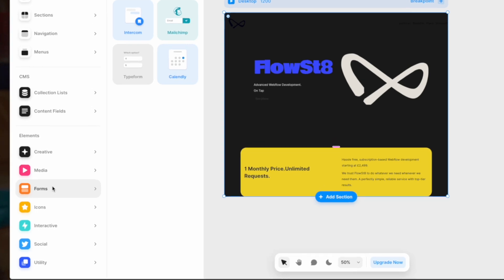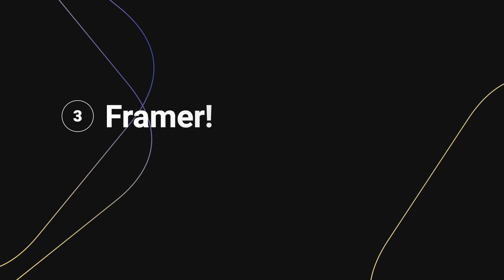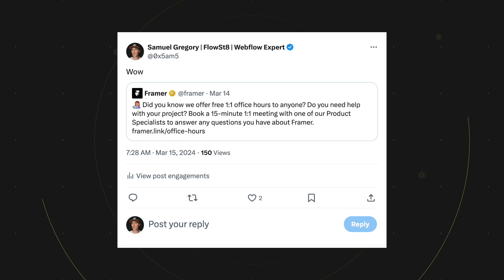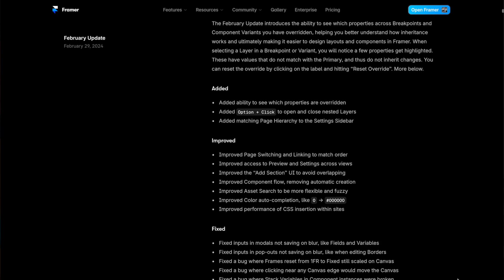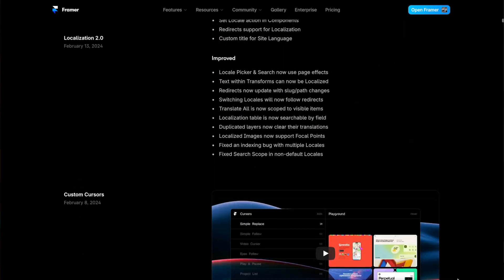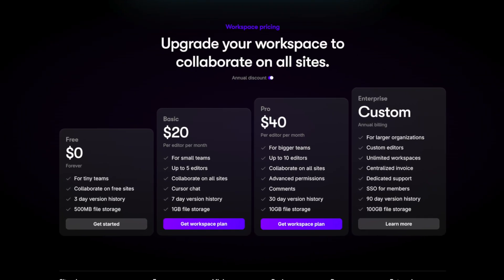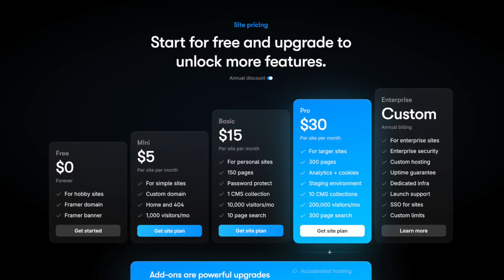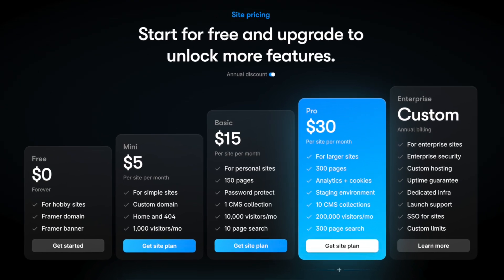Framer is the Best No Code Website Builder: Here's Why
After a 2 hour live-stream committing to understanding Framer a bit more I thought I'd make a fun video talking about 3 reasons I think it's BETTER than Webflow!

⏰ Timestamps
00:00 - Intro
0:47 - Code Components
2:05 - Simplicity
3:47 - Framer